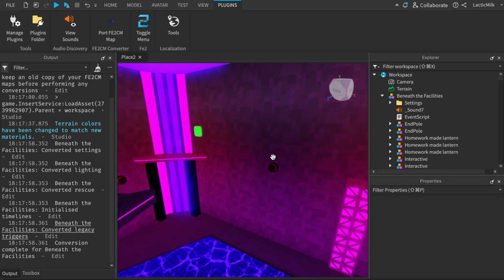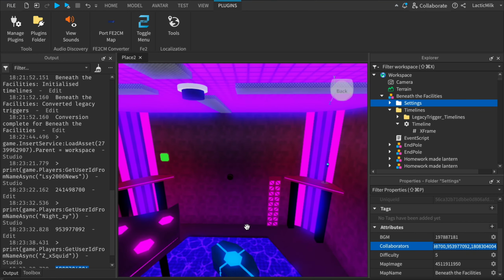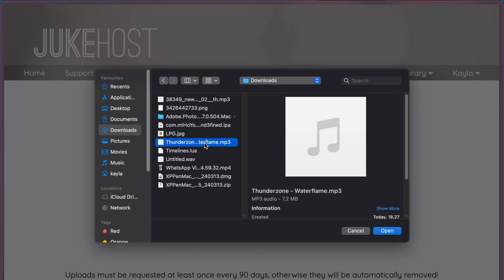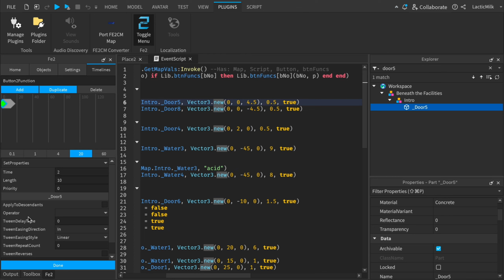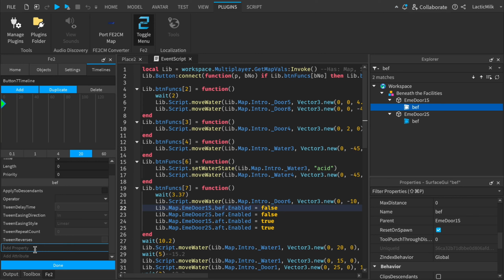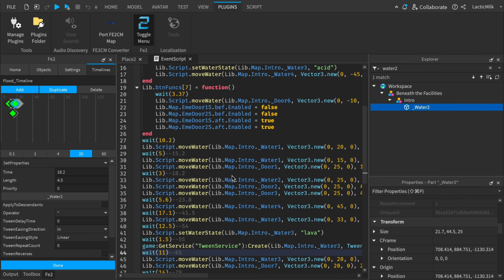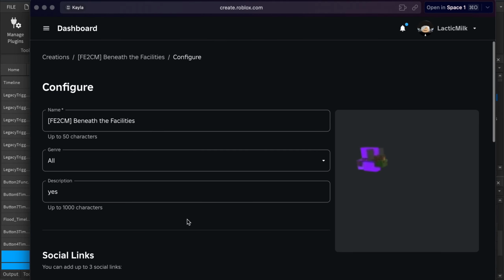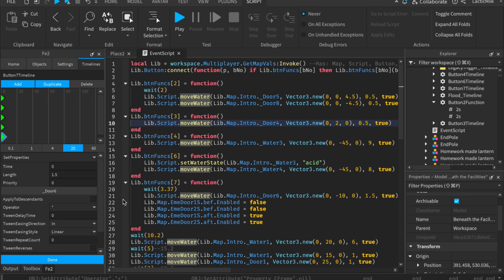[FE2CM] (Beginner Tutorial) How to Convert your FE2 Map to the Timelines System | Roblox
Shower thoughts really being productive right now.
I hope this video can help anyone. I probably got this idea cause a bunch of people asking me to convert other maps to timelines after I ported Destination.

Timeline documentation and FE2 OST ID list are in the FE2CM Map Kit

Timestamps
0:00 Introduction
0:12 Plugins
1:13 Collaborators Attribute
3:29 BGMs and FE2.io
7:39 Timelines
18:42 Whitelisting
20:17 Testing & Debugging
22:50 Outro

Video Info:
Photo Editor: getpaint.net
Screen Recorder: OBS
Video Editor: Capcut

Discord: lacticmilk (I'm pretty active there)
Xbox Live: RichardIos275

[[ My hardware ]]
Mobo: Apple A2681 (MacBook Air 13 inch)
CPU: Apple M2 @3.5GHz
RAM: 8GB LPDDR5 Dual Channel @6400MHz
GPU: Apple M2 (8 Cores)
OS: MacOS Sonoma 14.5